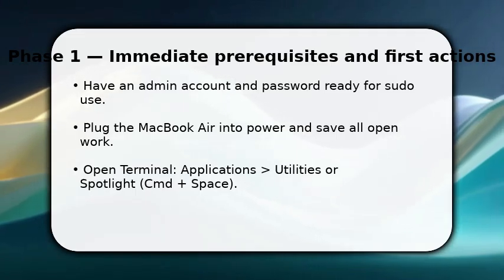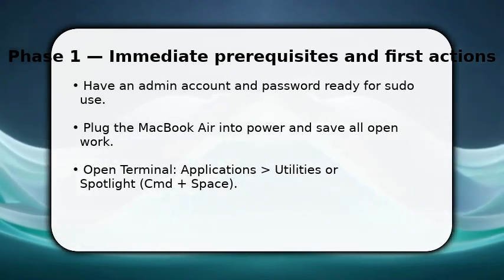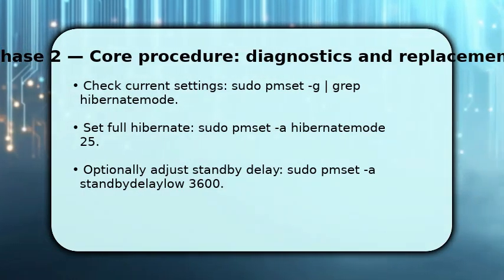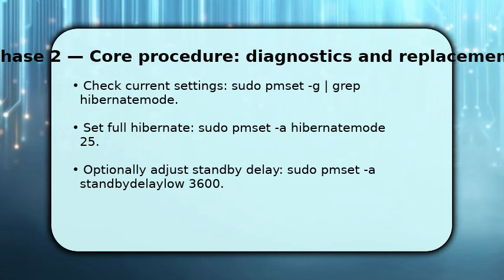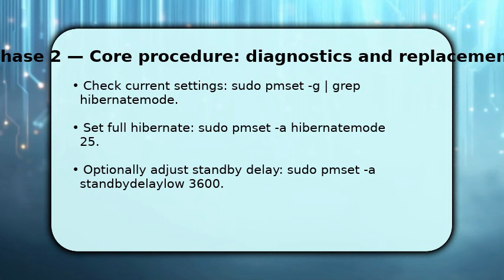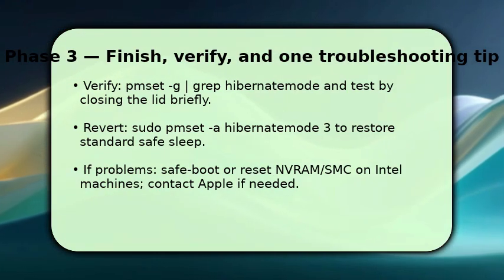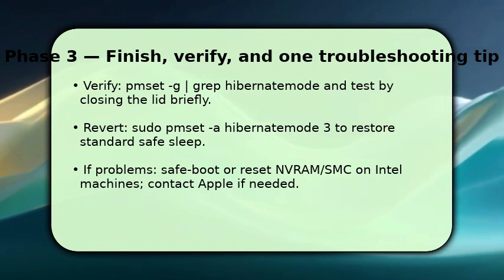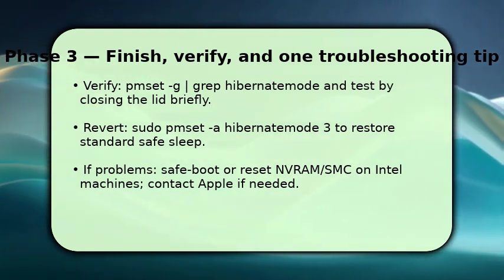How to Change Sleep Mode on Macbook Air (only Way)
How to Change Sleep Mode on Macbook Air (only Way) | 🔒 Surfshark VPN Deal — Stay private and secure. $1.99/mo + 3 Months Free ▸

Discover the exclusive method to alter your MacBook Air's sleep mode, ens extricate yourself from common misconceptions and learn through step-by-step instructions. This guide is tailored for those seeking a definitive solution.

MacBook Air, change Sleep Mode, exclusive method, sleep settings on Mac, macOS troubleshooting, how to adjust sleep mode, specific steps for MacBook Air, Sierra or later version changes, deep dive into macOS power management, unique solution guide